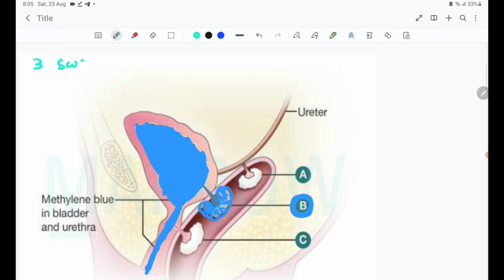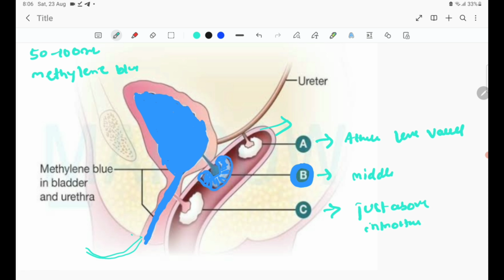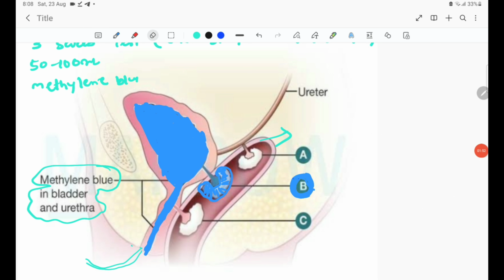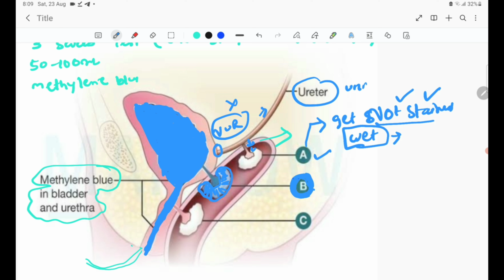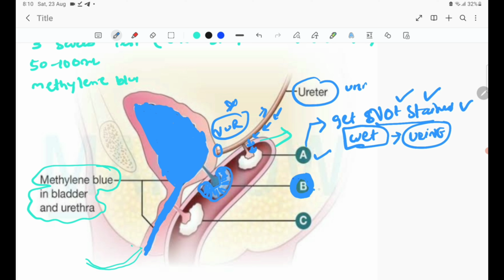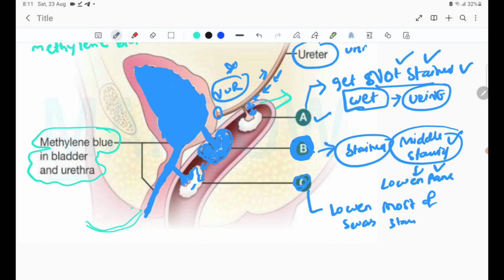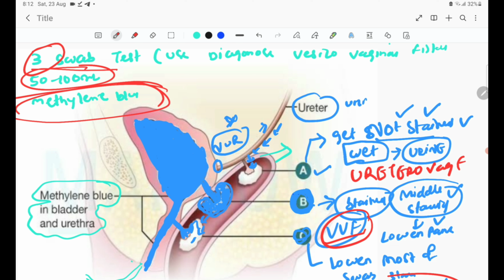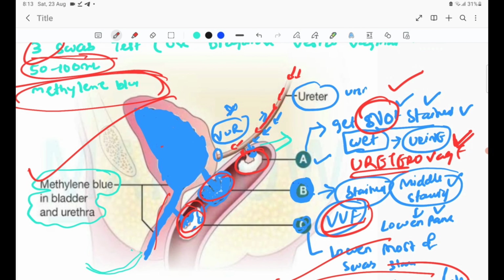Three Swab Test (Methylene blue dye test) for diagnosis of urinary fistula